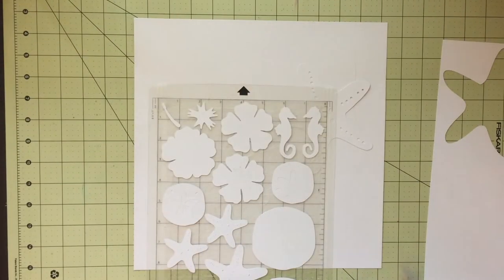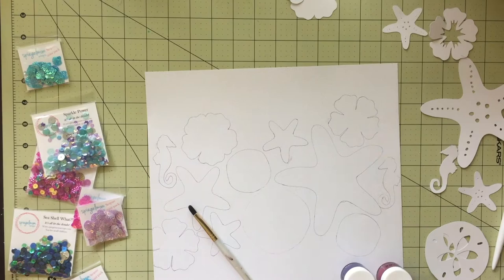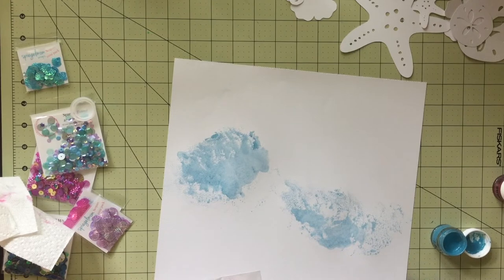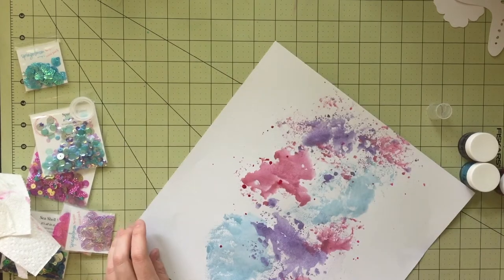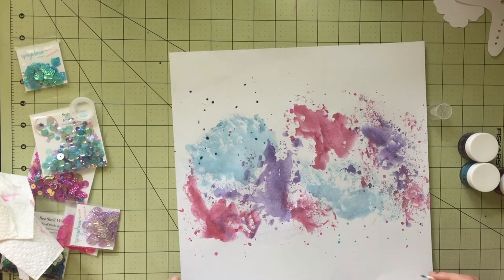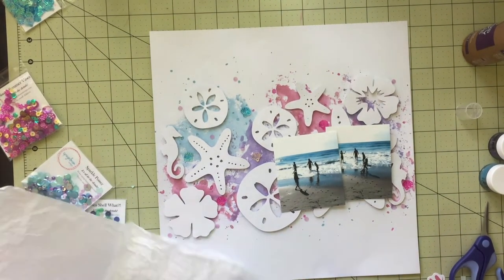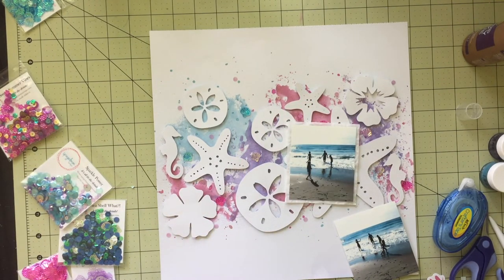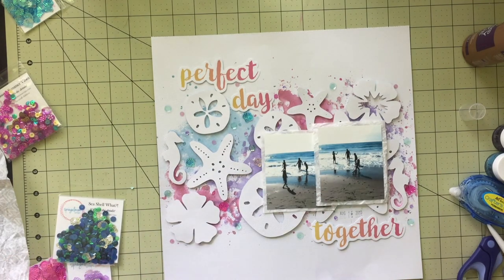SMS Sunday Funday with Daisie: Perfect Day Together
SMS Products used: Shells in Mystical purple, Powerful Pink, Intense Aqua; Sparkle Power sequin mix; Sweet Summer Vibes sequin mix; Shimmerz Vibez in Jeni B Bleu; Shimmerz Coloringz in Pink Stilettos